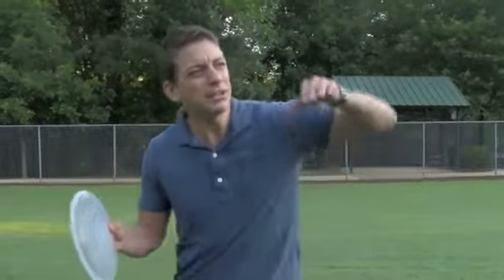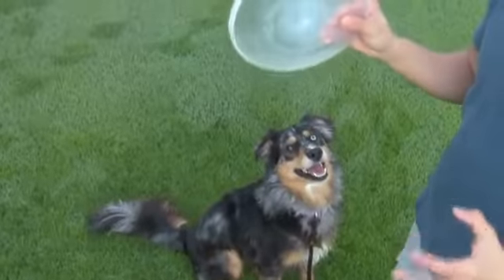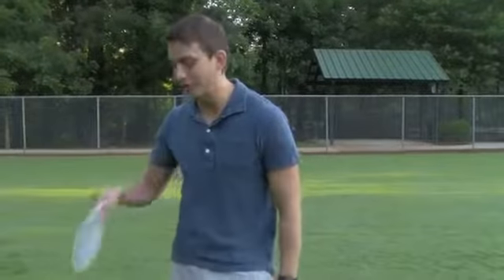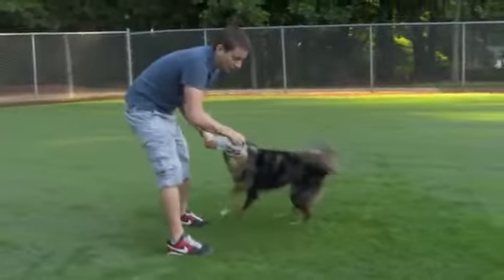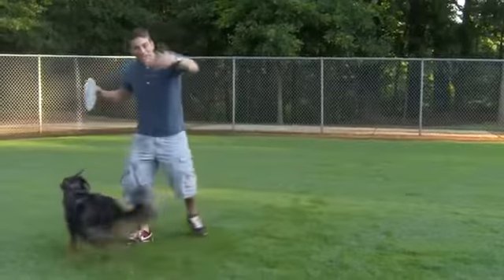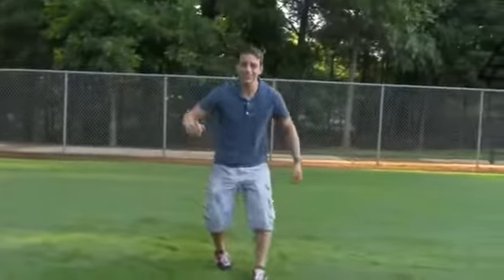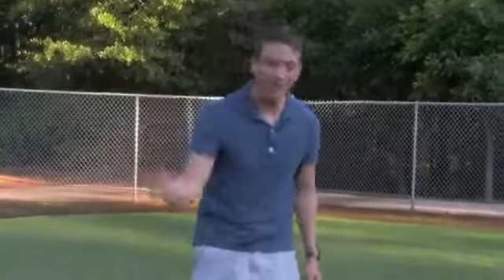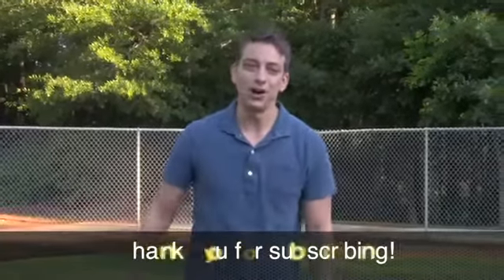How to Teach your Dog to Catch a Frisbee in the Air